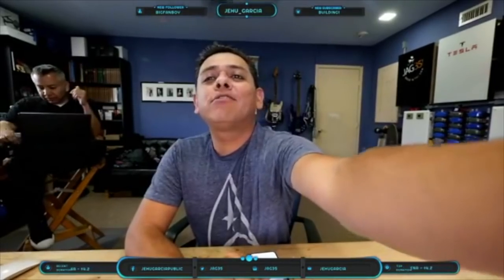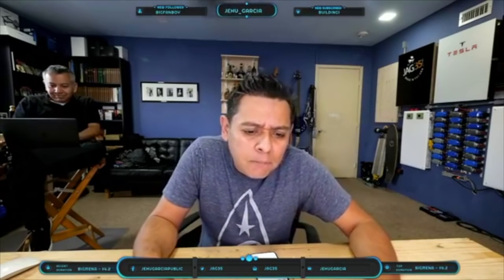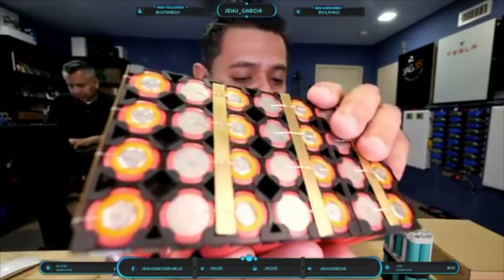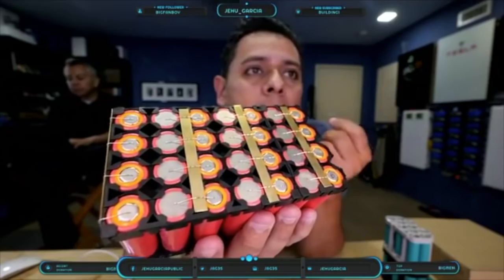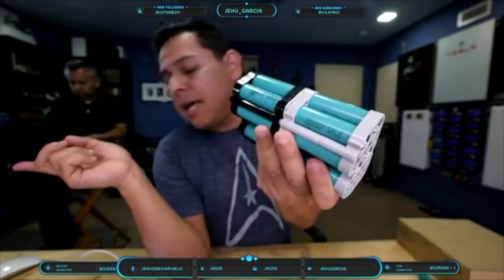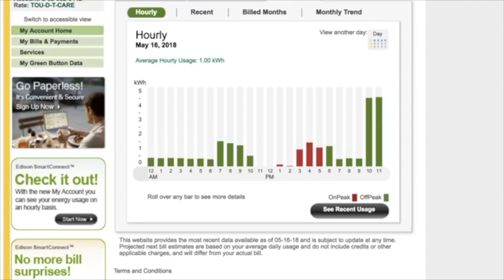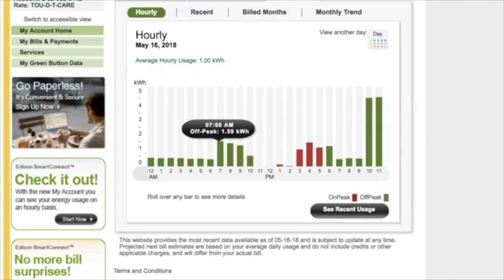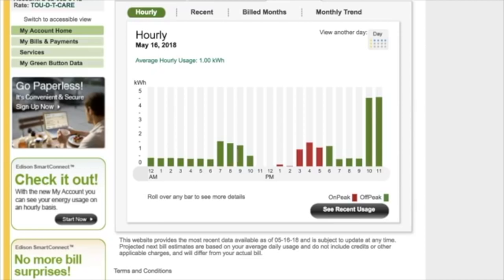Battery Winner - Cell Level Fuses - Using Solar Panel System to Peak Shave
FAQ:
3) Where Can I buy Solar Panels?   Flexible
7) What is the best fuse wire? I only use 1/8w resistor legs
8) Why not use Supercapacitors?